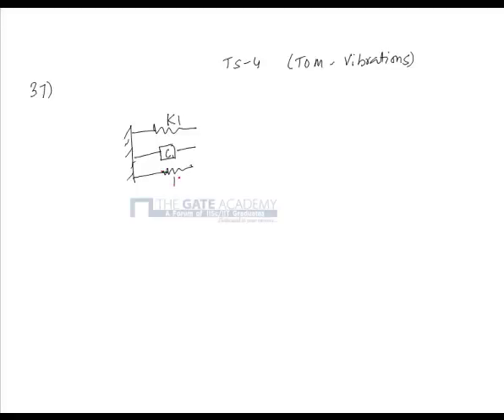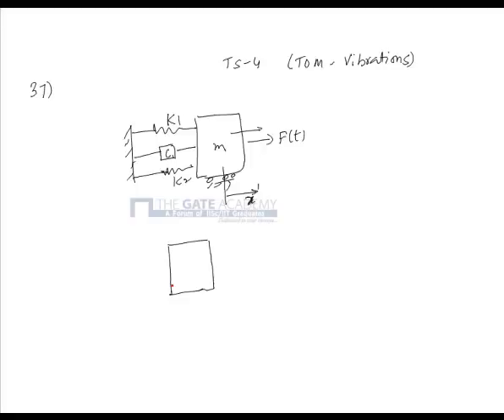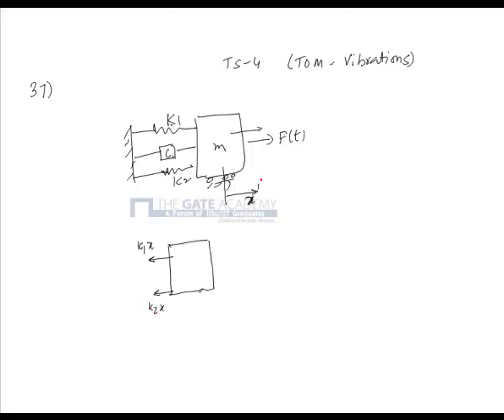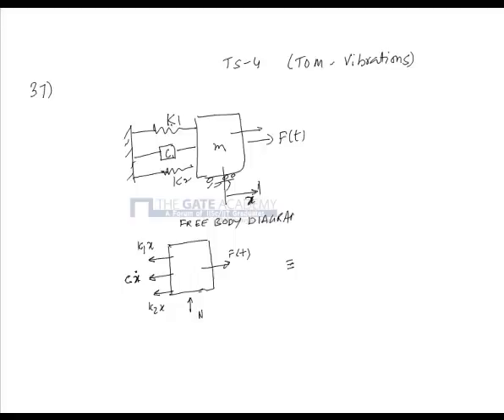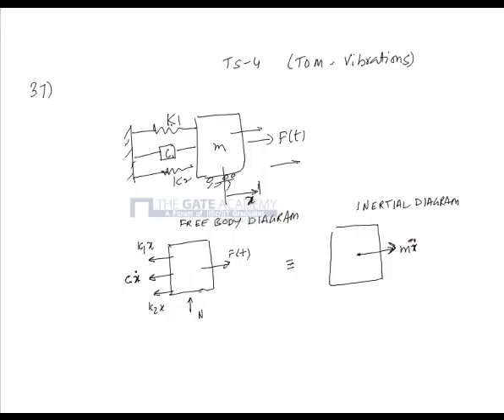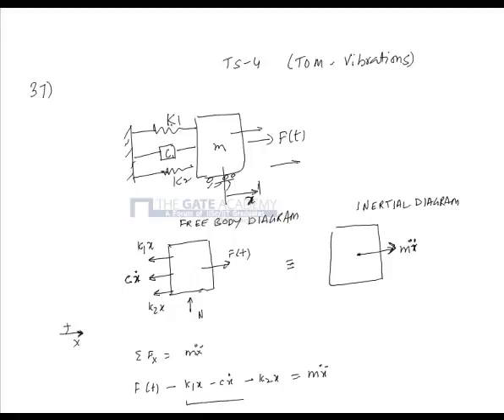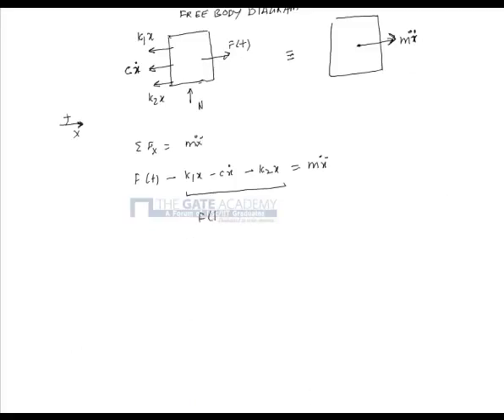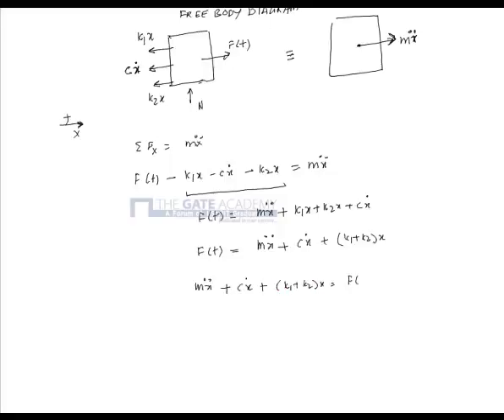ME_TS4_QNo37_TOM.mp4